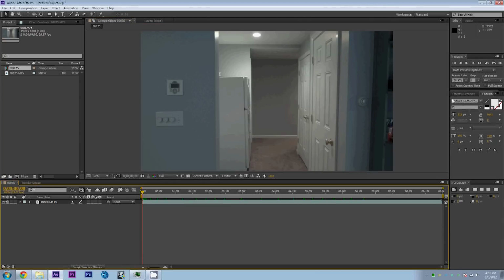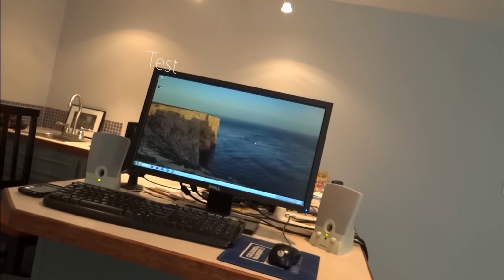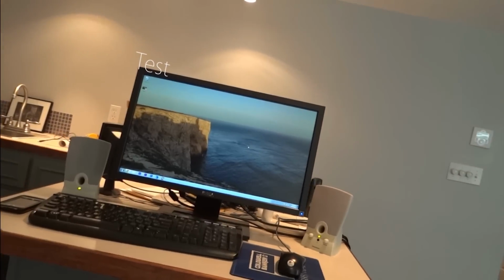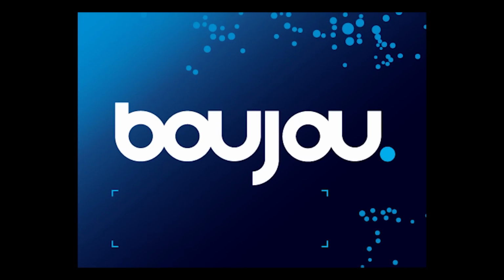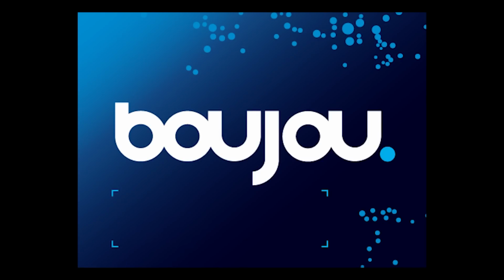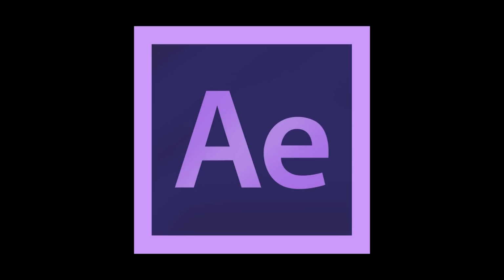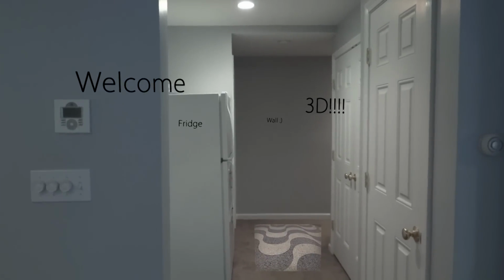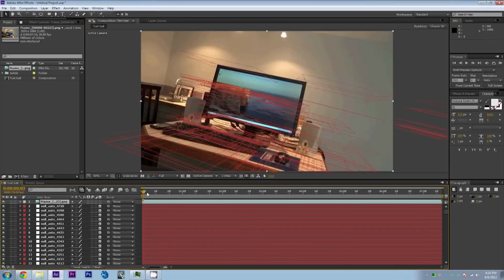Boujou VS After Effects 3D Motion Tracker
In this video I take a look at the differences between boujou, a dedicated 3d motion tracking software, and the new 3d camera tracker built into After effects cs6. Hope you enjoy!